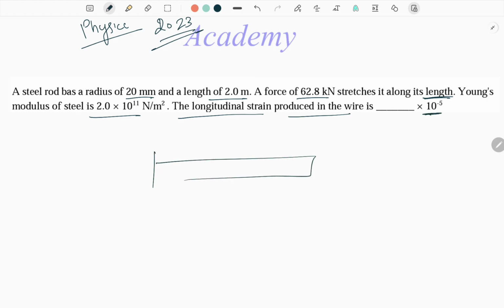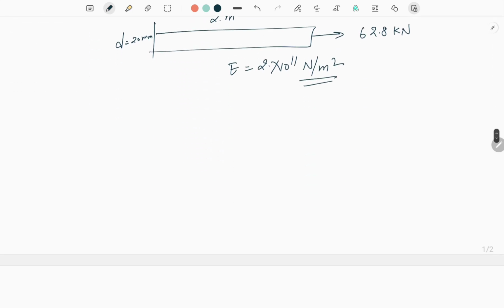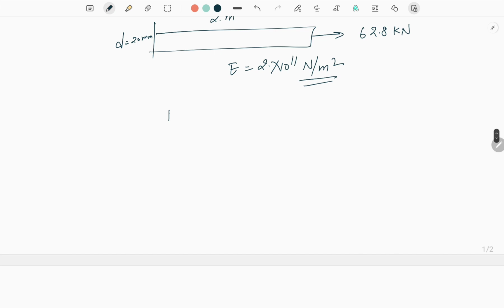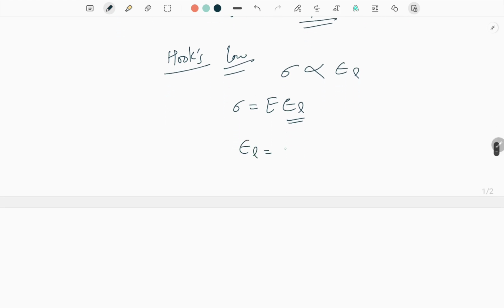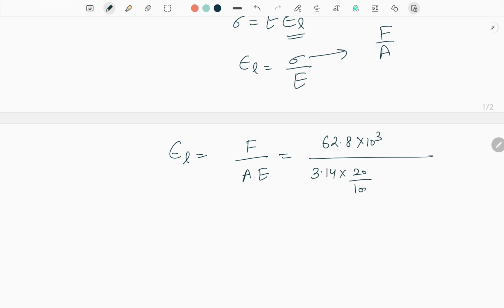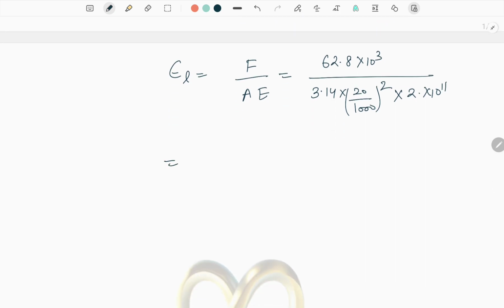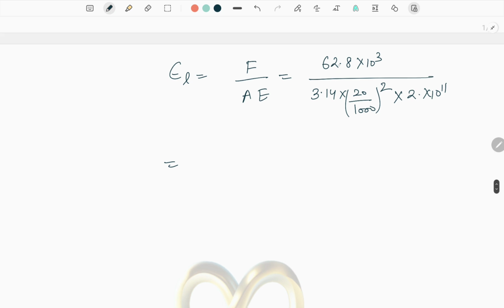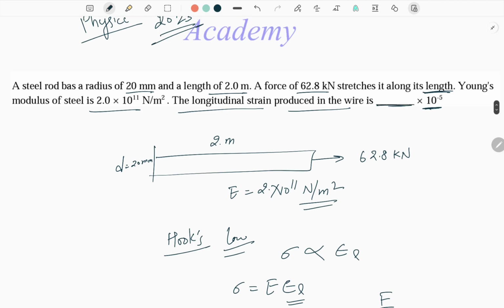JEE Main 2023 - Physics - Elasticity – Hook's Law Problem